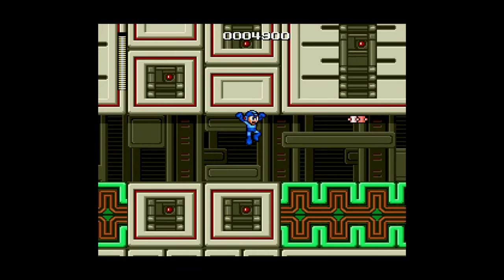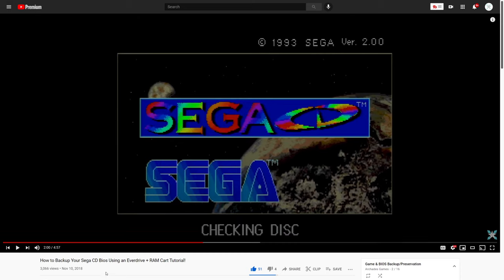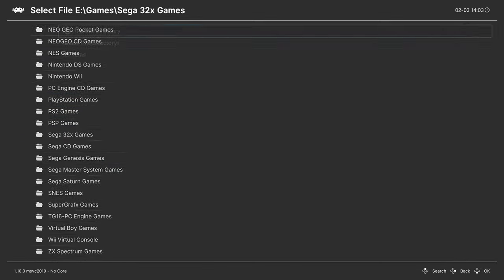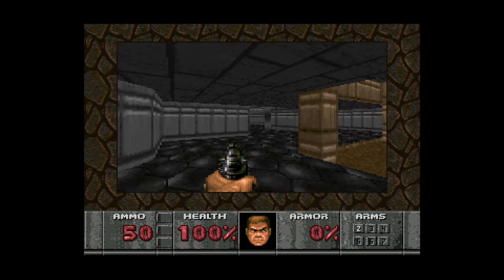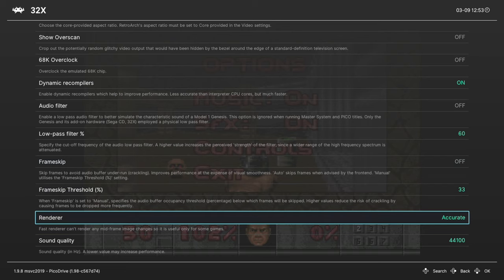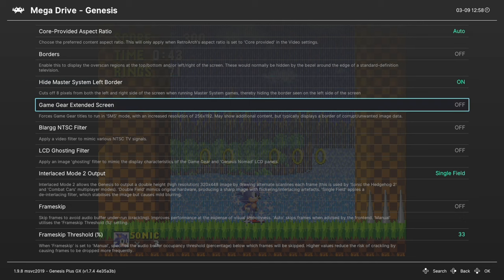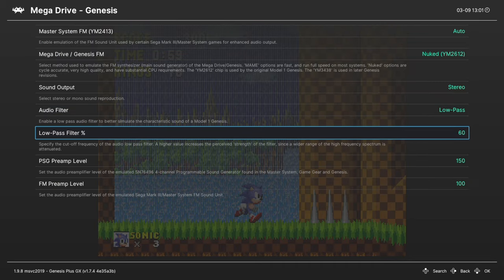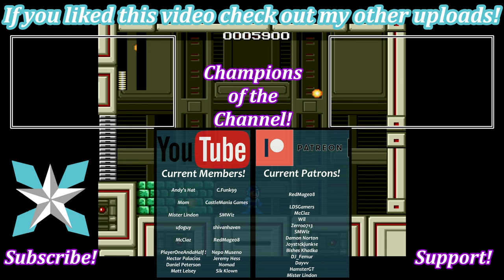[Xbox Series X|S] Retroarch Sega Genesis/CD/32X/GG/MS Emulation Setup Guide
All right I have finally gotten around to updating the Sega Genesis Xbox Retroarch Guide! There are so many systems to cover in this one that I don't really look forward to it... But here it is and if you have any questions feel free to ask in the comments below!

RedMage08, LDSGamers, McClaz, Zerro0713, SMWiz, Joyst1ckjunk1e, Damon, Will, Russ Crandall, DJ_Femur, Dayvv, Max Su, Mister Lindon, HamsterGT, Manuel Garcia, and Turtleback

SegaGenesis XboxSeriesX Retroarch Tutorial